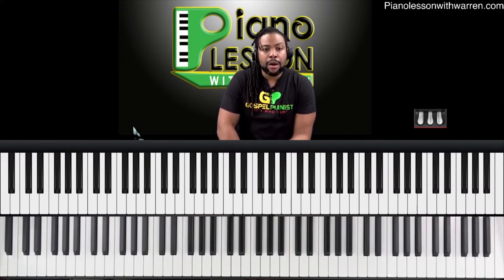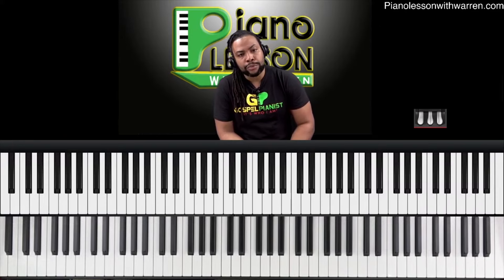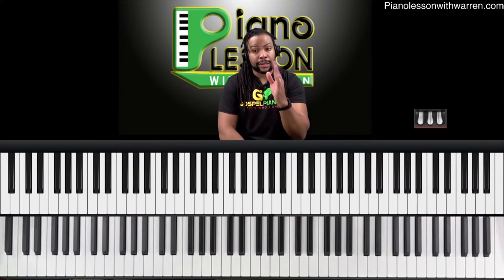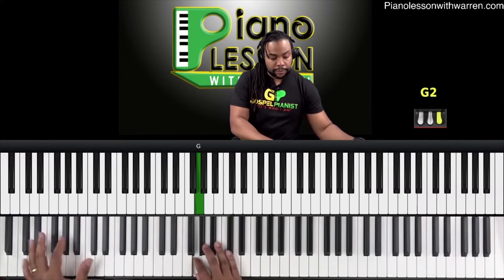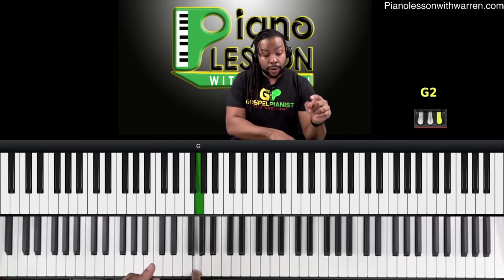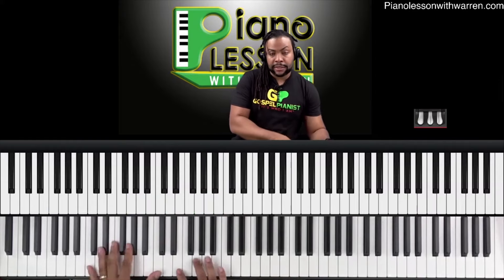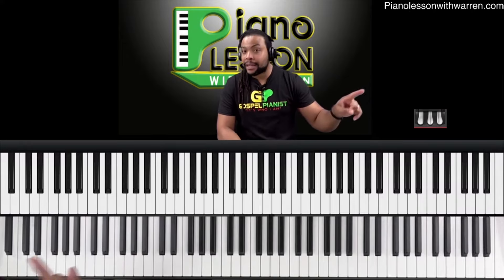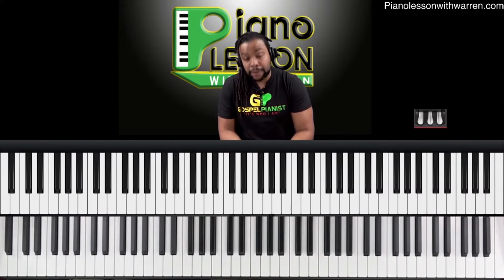How to find the key for ANY Gospel Singer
Listening for Cadences: To quickly find the key of a song, focus on identifying cadences, which are musical phrases that typically start or end sections of the song, such as choruses, verses, or bridges. Cadences often occur at key points where the music resolves or pauses, making them crucial for identifying the song’s key.

Recognizing the "One": Cadences usually resolve on the "one" or tonic of the scale, which is the root note of the key. By listening to these resolution points, you can often determine the overall key of the song.

Practical Exercises: Improve your ability to identify keys by practicing with various songs. Use platforms like YouTube to practice hearing and identifying cadences in different types of music. This repeated practice helps in sharpening your ear for key detection.

Building Chords: Once a cadence is identified and the root note determined, build chords around that note to confirm the key. For example, if the cadence ends on a G note, you might try chords like C major or G major to see which fits best.

Skill Development: As your skill in hearing and identifying cadences improves, you'll find it easier to determine keys without waiting for a cadence. This advanced ability allows you to pick out the key center more quickly and accurately, aiding in faster song learning and adaptation.

🎹 Need help with chord theory? Download Our Free PDF "7 Steps To Naming Any Chord,"